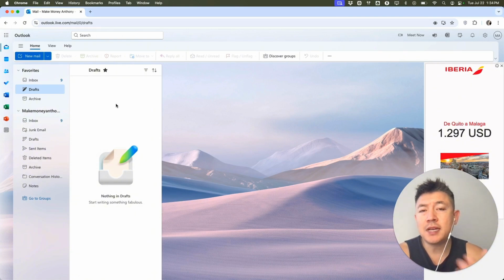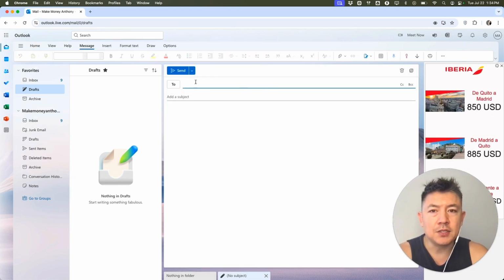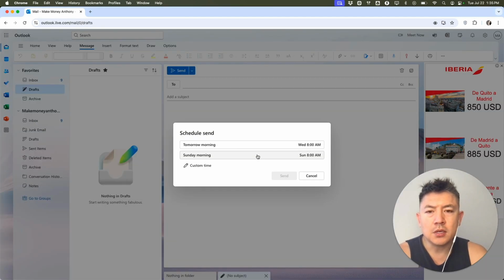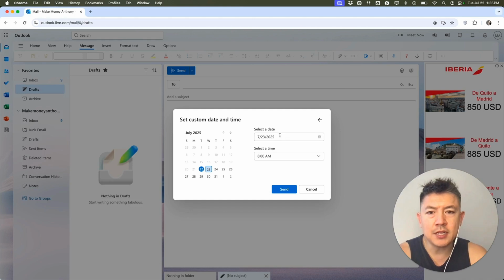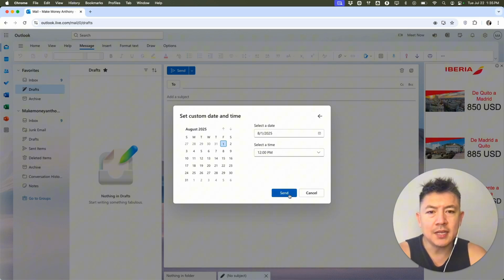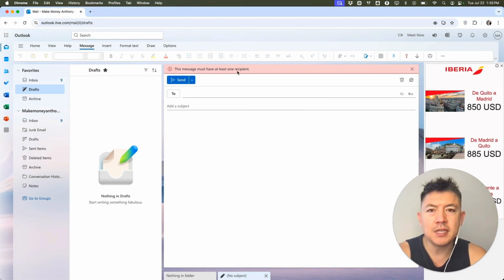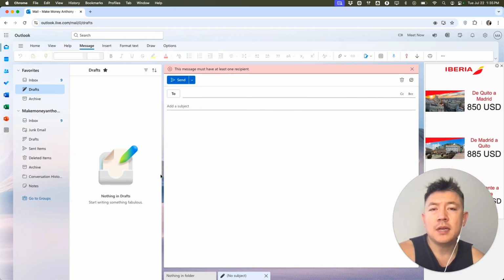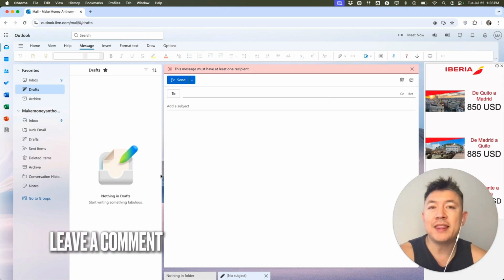✅ How To Schedule Email To Send Later In Microsoft Outlook 🔴